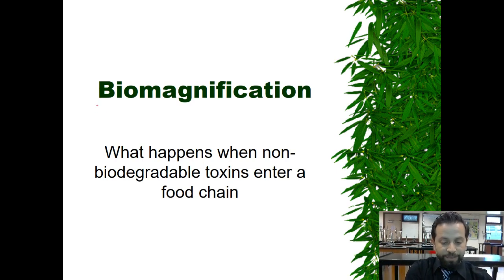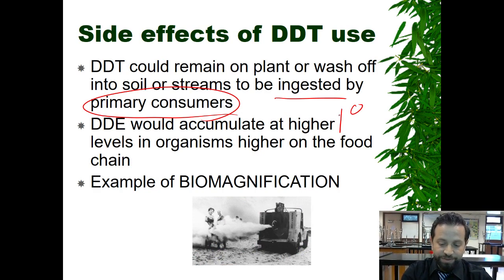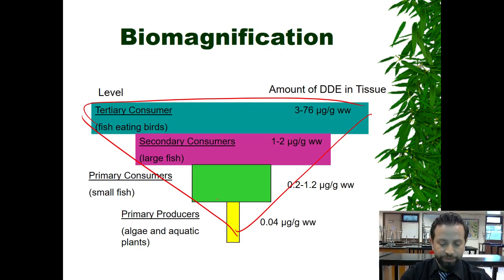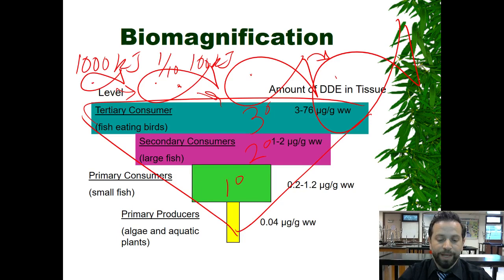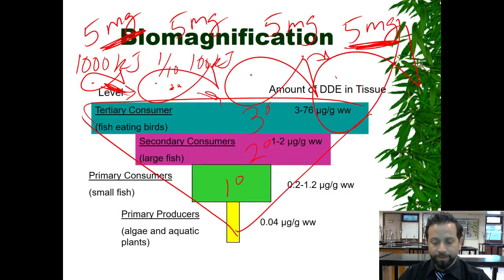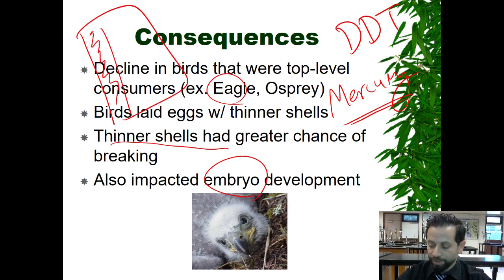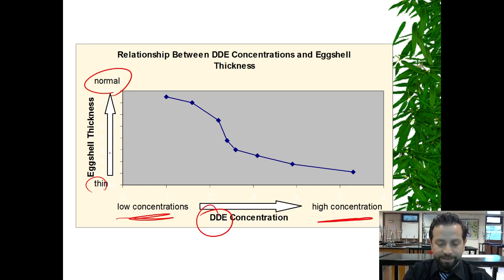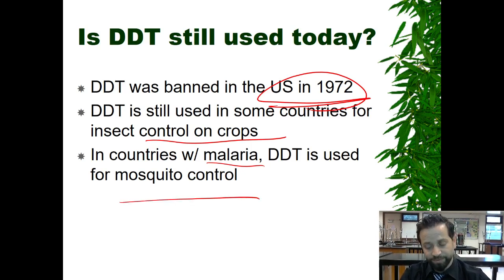Video Lecture 3: Biomagnification